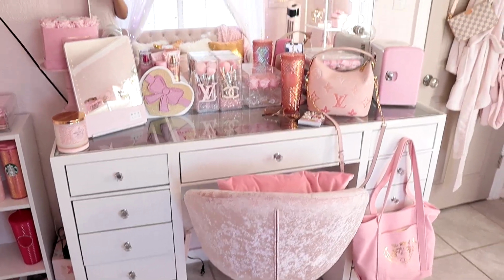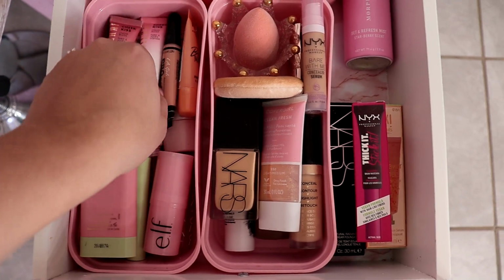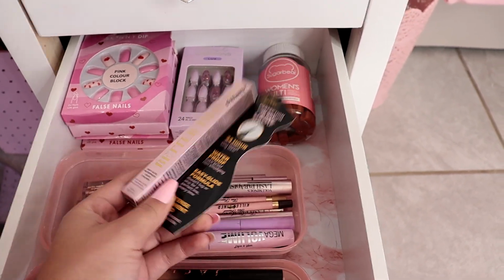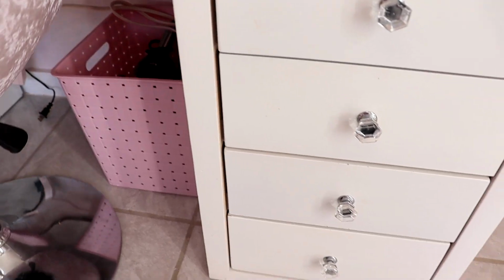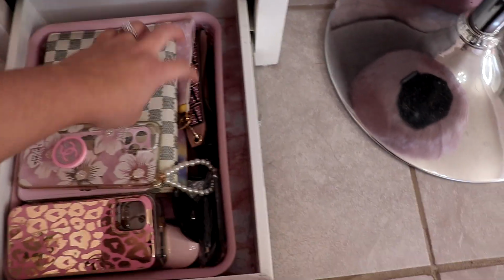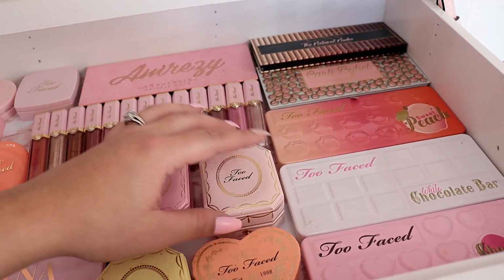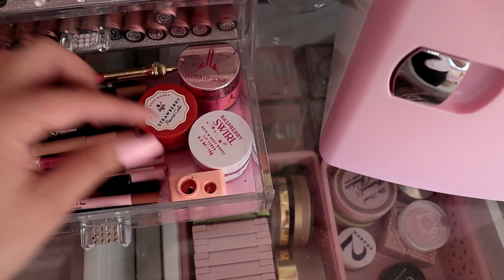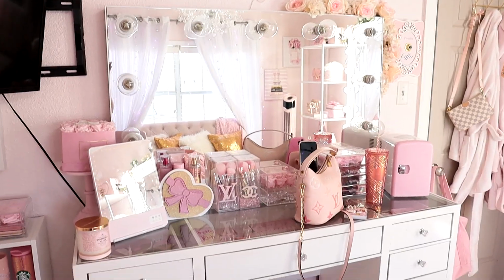VANITY TOUR & MAKEUP COLLECTION 2022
Hi everyone! I hope you guys enjoyed seeing my vanity tour! let me know what you want to see on my channel next!

Make sure to check out lindsay's and evita's vanity tours! I will link their channels down below!

Code: SHARLA20

XOXO